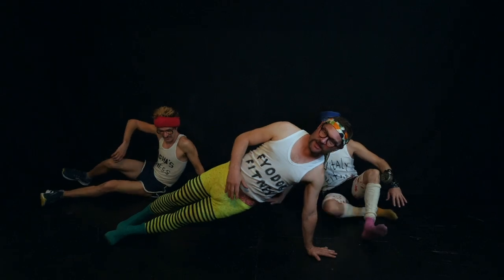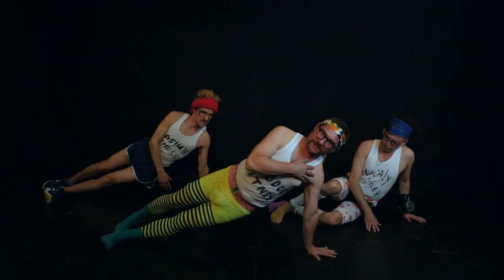Strong And Gracious! - DAVAI Fitness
80's Fitness Parody by DAVAIGroup
Episode 05 - Strong And Gracious! Survival of the Fittest with our instructor Fyodor